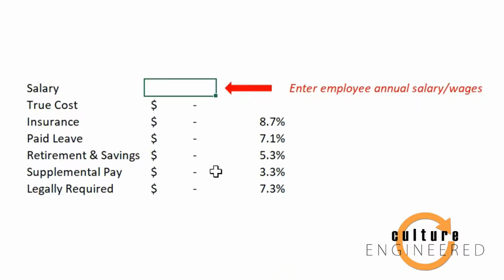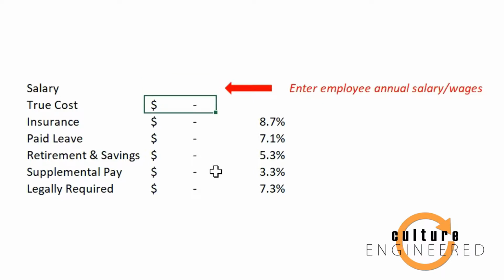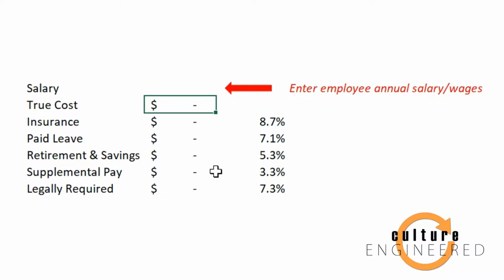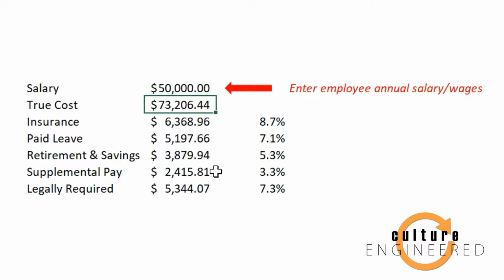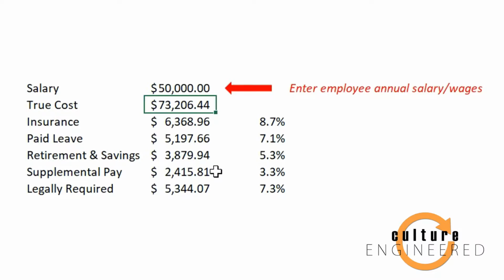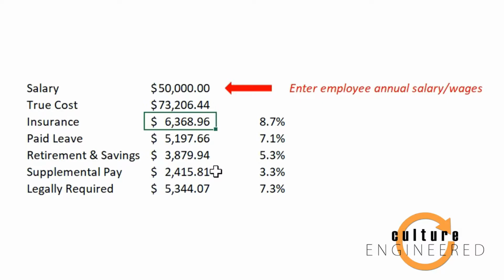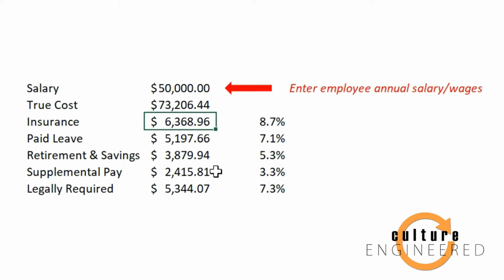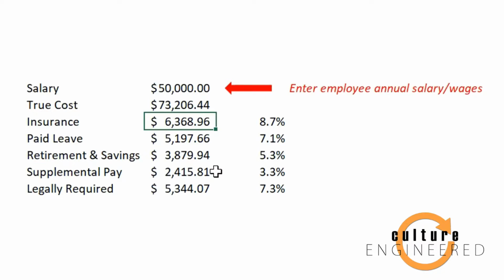What employee benefits matter MOST?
On average, 31.7% of labor costs are due to employee benefits. But, not all employees value all employees, equally. What benefits would help you attract and retain top employees?  We share 3 steps to selecting benefits for your business and provide a bonus tip guaranteed to make any benefits plan more valuable.